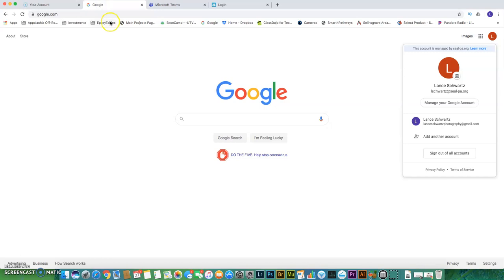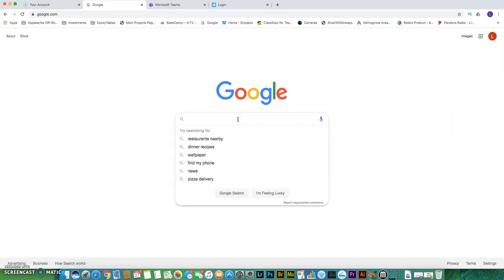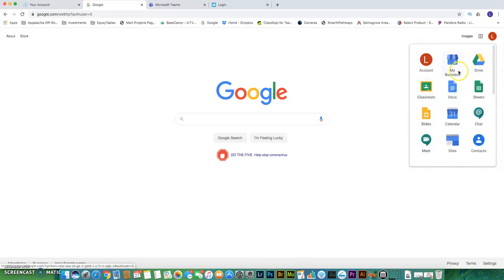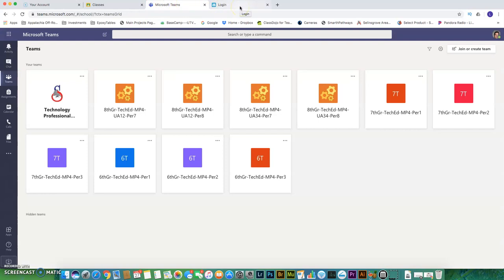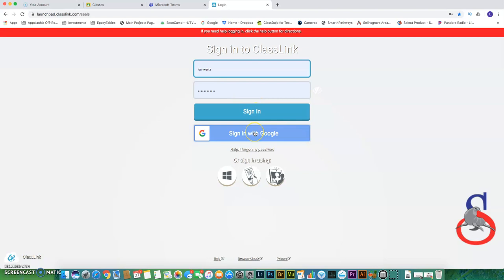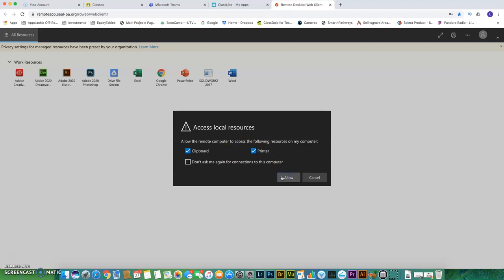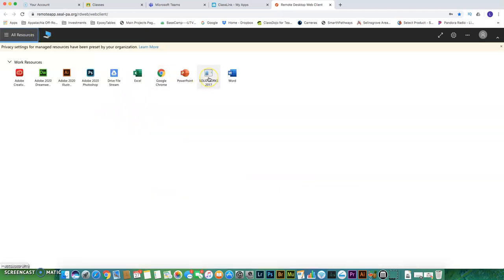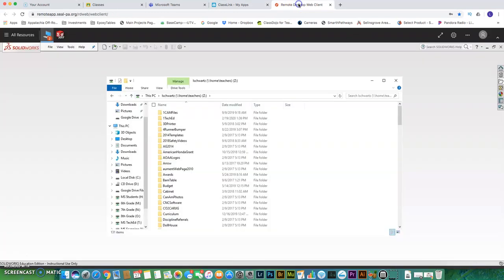How to Get Logged Into Our Google Classroom, Microsoft Teams, and Other Resources at Selinsgrove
This video should help students and teachers from SASD figure out how to begin to access technology available to us from home due to the Coronavirus outbreak.  The topics covered are how to log into Google Chrome, Microsoft Teams, Google Classroom, and some other classroom technologies.  Stay home and stay safe!